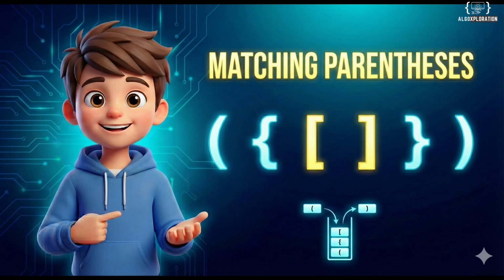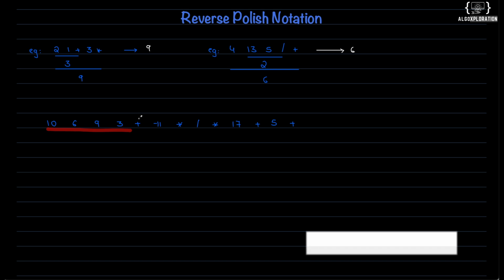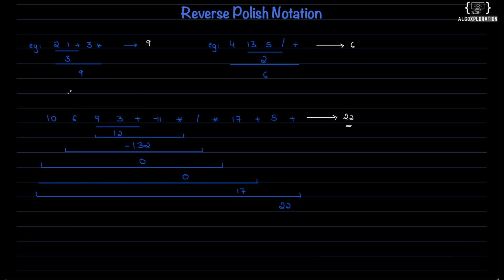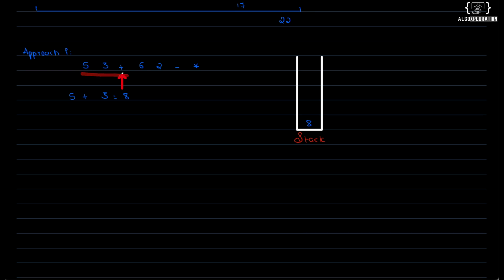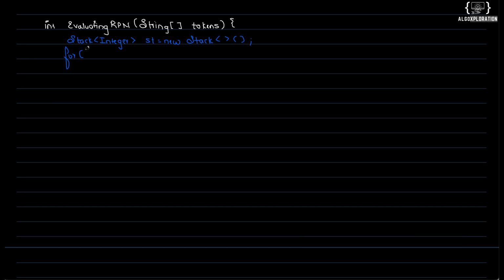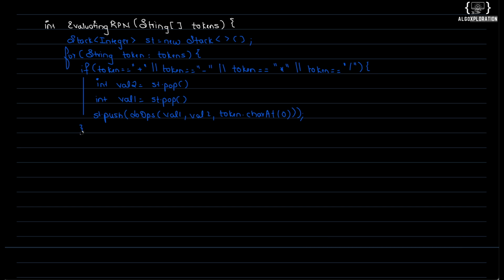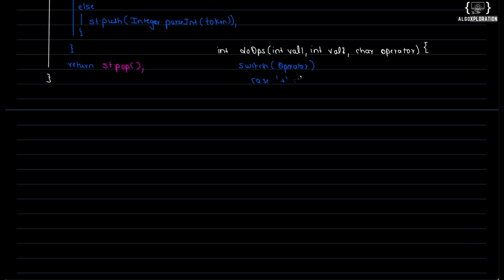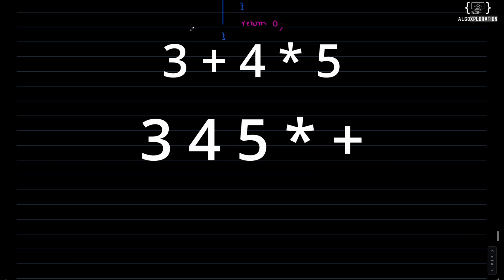LeetCode 150: Evaluate Reverse Polish Notation (Stack) | DSA Stack Series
In this video, we learn how to evaluate Reverse Polish Notation (RPN) using the stack data structure. Reverse Polish Notation is a postfix expression format where operators come after operands, making it a very clean and stack-friendly problem.

We break the concept down step-by-step so you clearly understand:
What Reverse Polish Notation (postfix expression) is
Why stacks are the perfect data structure for evaluating RPN
How operands are pushed onto the stack
How operators pop two values and apply operations
Handling all basic operators: +, -, *, /
Integer division rules as per problem constraints
Complete dry run with examples

Evaluating Reverse Polish Notation is a classic stack problem and is widely used in expression evaluation, compilers, calculators, and interview questions. Understanding this logic makes it easier to solve infix-to-postfix and expression parsing problems.

Practice Question
LeetCode – Evaluate Reverse Polish Notation